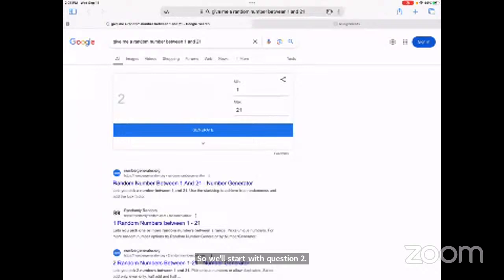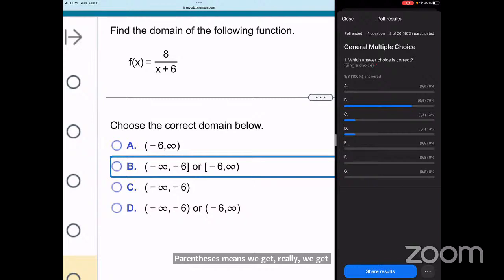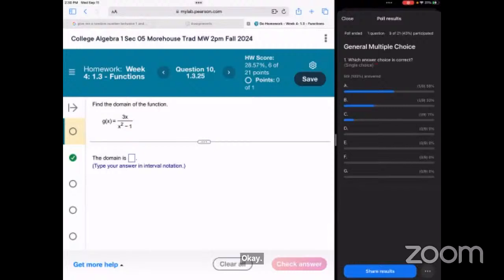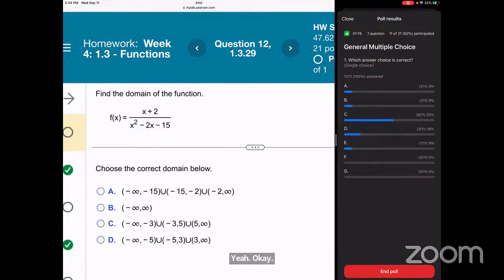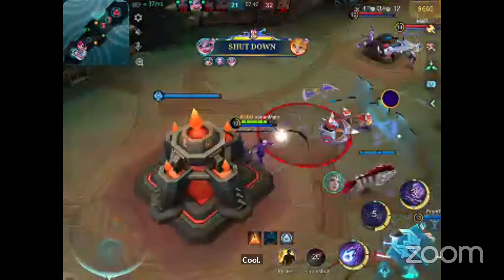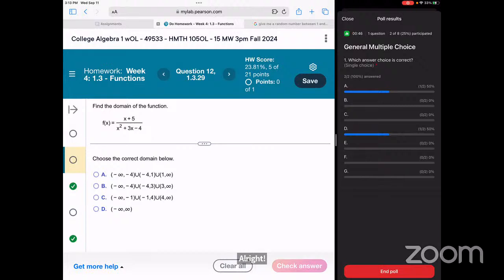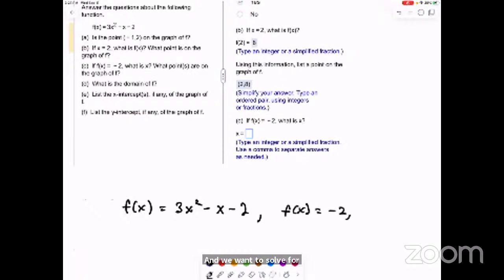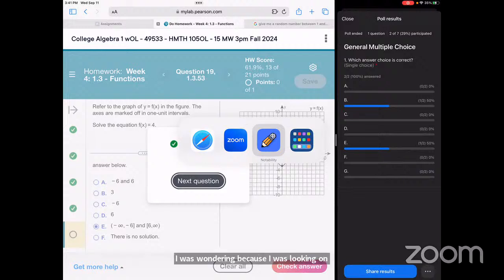19 Week 04 Wednesday 2pm: 1.3 HMWK Session Functions College Algebra 1 Fall 2024